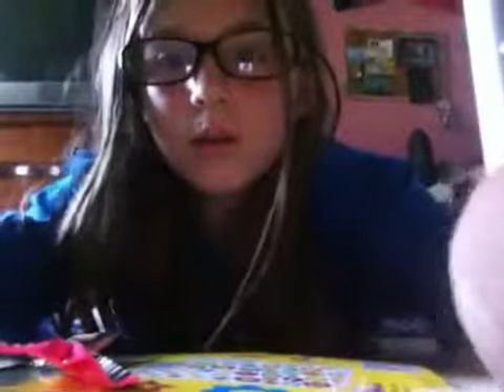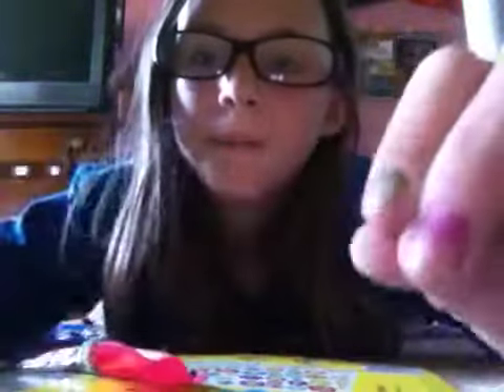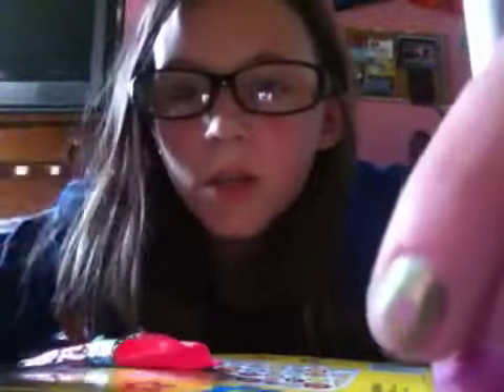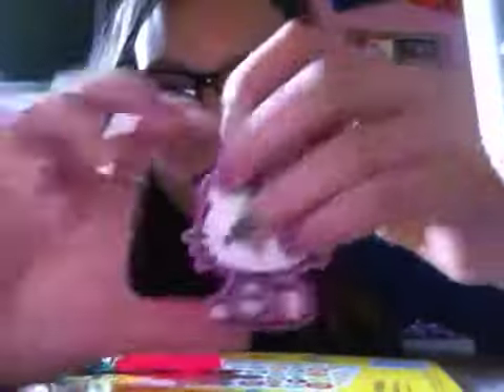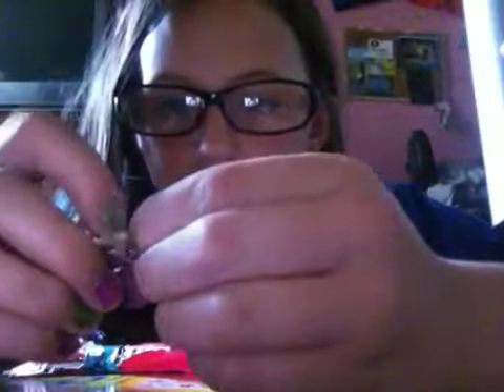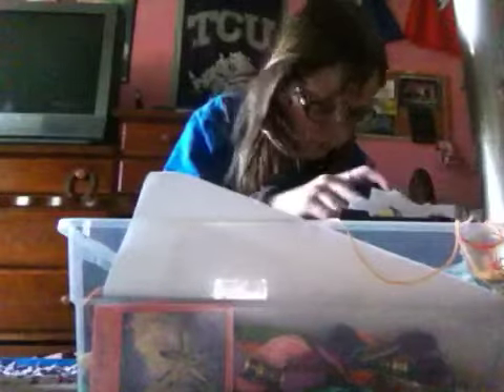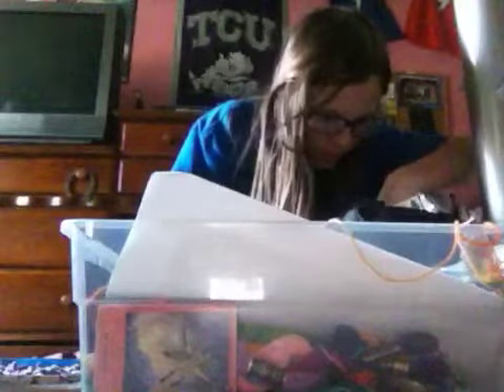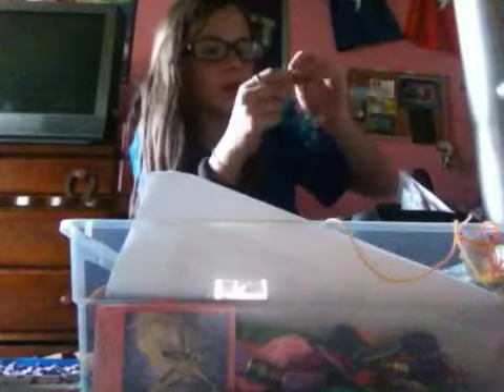Trade time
Trade anyone